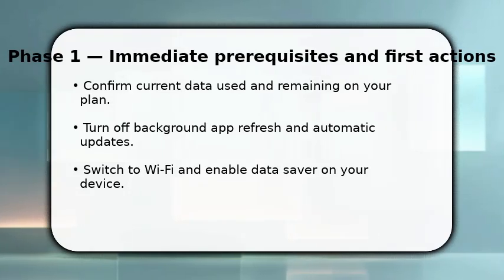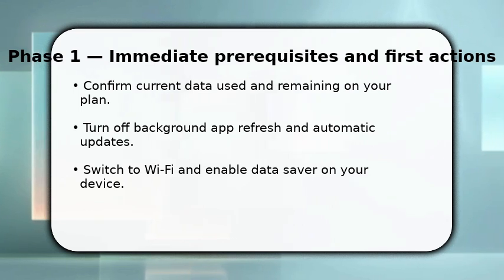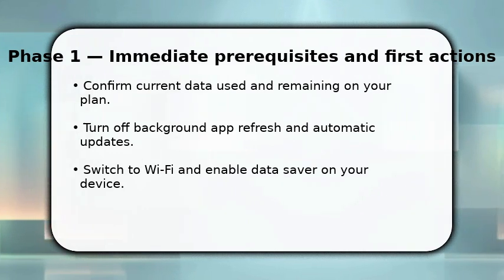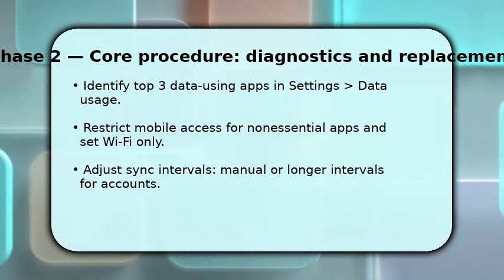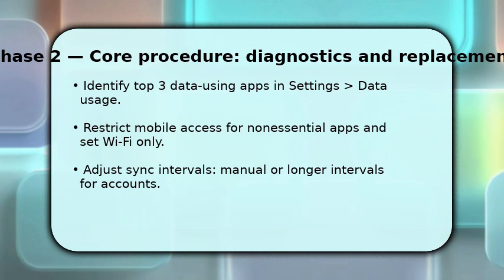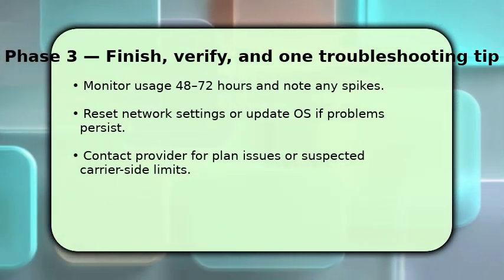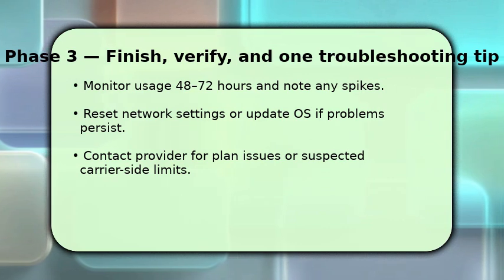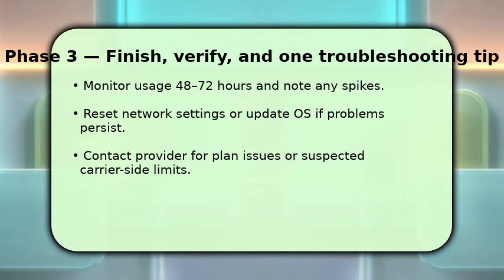How to Fix Data Usage (easy Method)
How to Fix Data Usage (easy Method) | 🔒 Surfshark VPN Deal — Stay private and secure. $1.99/mo + 3 Months Free ▸

Discover an easy method to manage and fix your data usage on mobile devices. This quick guide will walk you through the steps necessary to monitor, adjust settings for optimal performance, and troubleshoot common issues that lead to excessive consumption of cellular data.